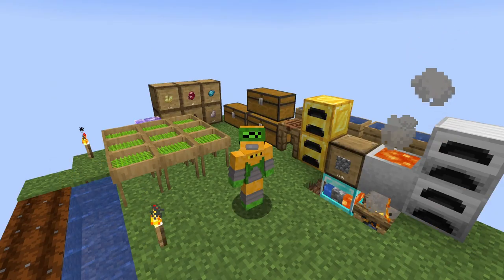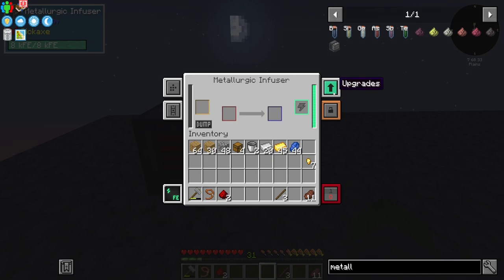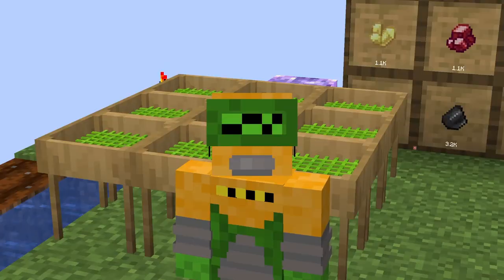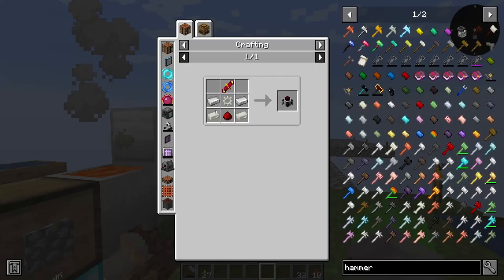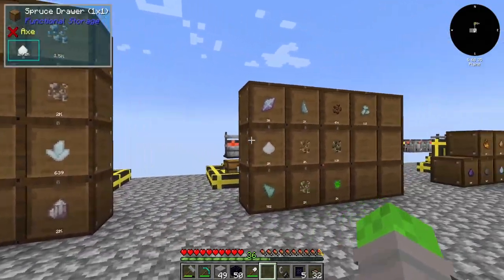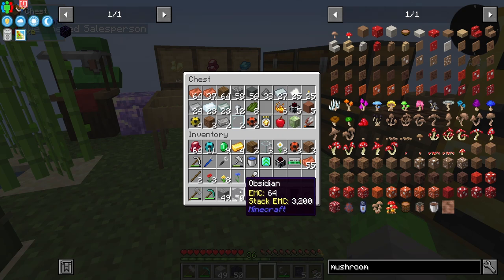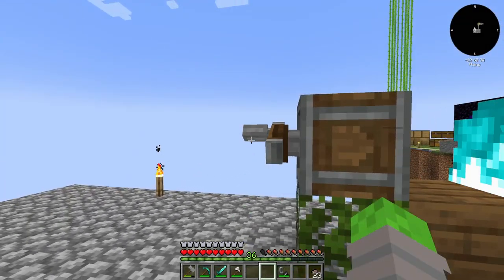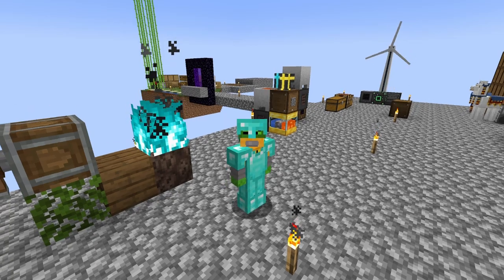⚛️Auto-Sieve, Obsidian Generator, & Atomizer! ⚛️ | ATM7 To The Sky Episode #2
Today we continue our Minecraft All The Mods 7 To The Sky Let's Play. We set-up an auto-sieve and auto-hammer system. Setup an Obsidian Generator. Also, we play with the Atomizer to obtain some early game ice farming. I hope you all enjoy.

ABOUT ME
I'm a Minecraft Builder with a focus on building kingdoms. I create castles, ports, ships, houses, keeps, gates, and much more. My focus is to make entertaining content and also inspire you with your own builds. It'd be great to have you onboard.